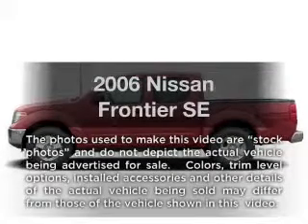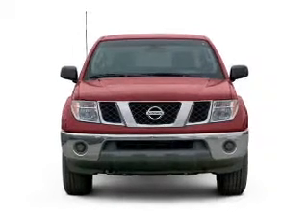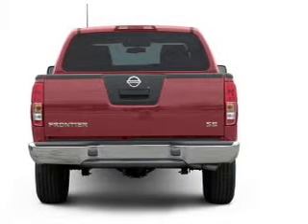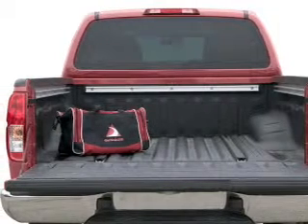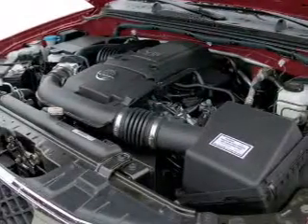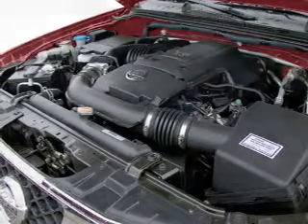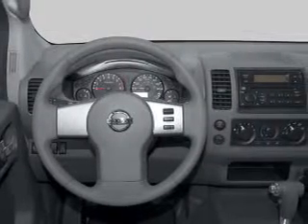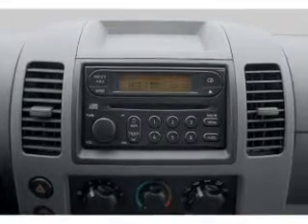2006 Nissan Frontier - Bountiful UT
Year: 2006
Make: Nissan
Model: Frontier
Trim: SE
Engine: 4.0 liter 6 cylinder 24 valve
Transmission: 6-Speed Manual
Color: Black
Mileage: 78500
Address:
2380 South Hwy 89